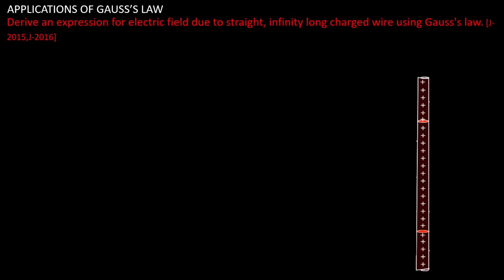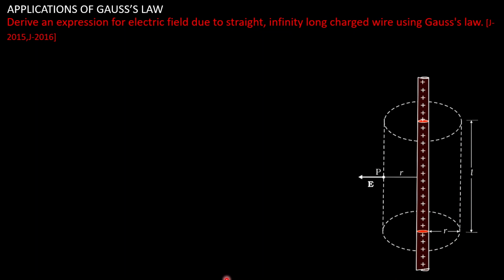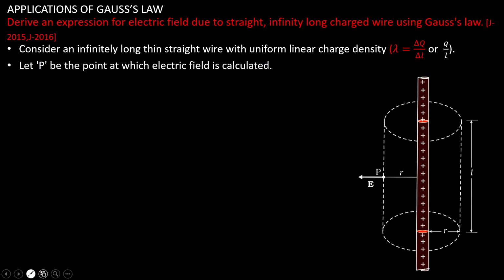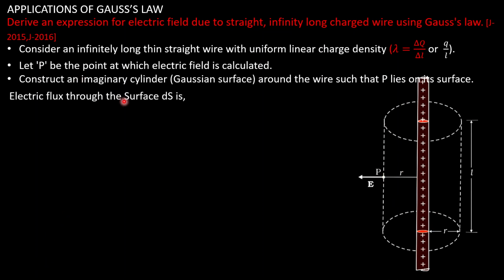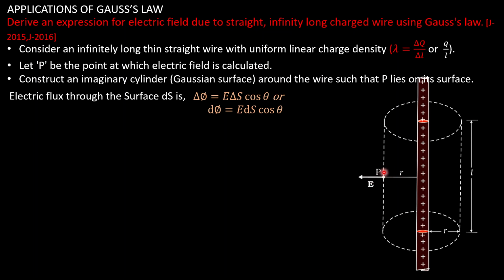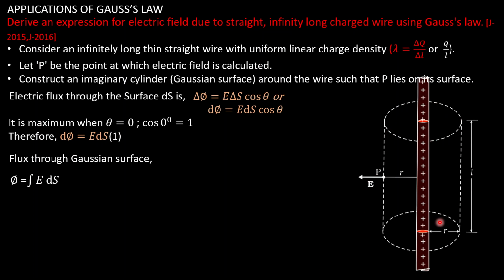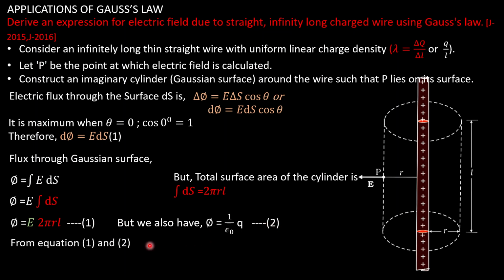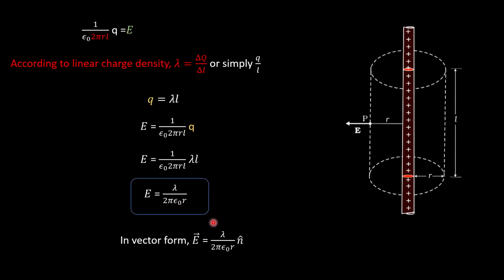Expression for electric field due to straight, infinity long charged wire using Gauss's law.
Derive an expression for electric field due to straight, infinity long charged wire using Gauss's law.
2nd PC physics important derivation